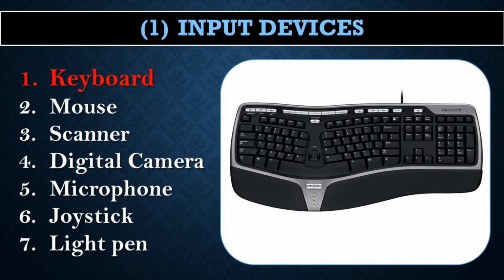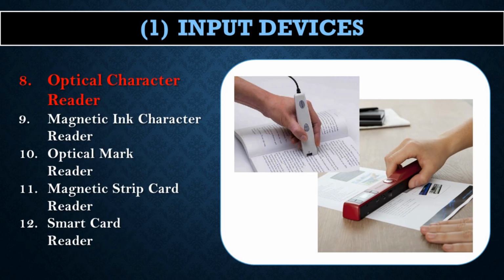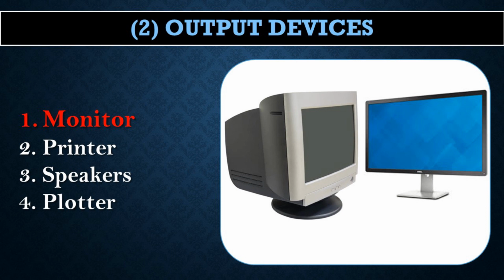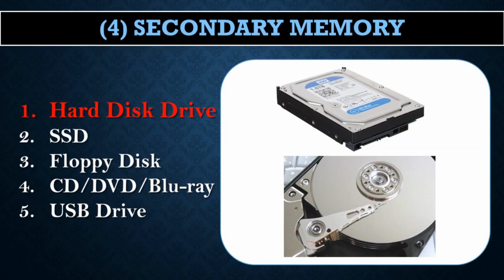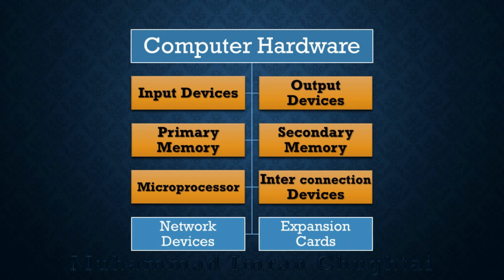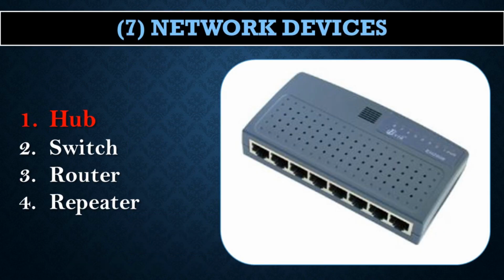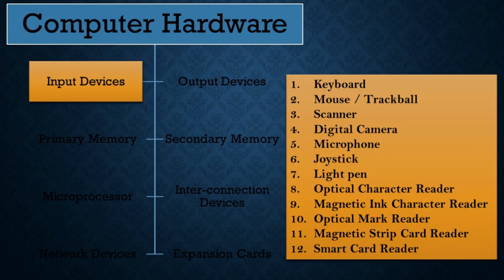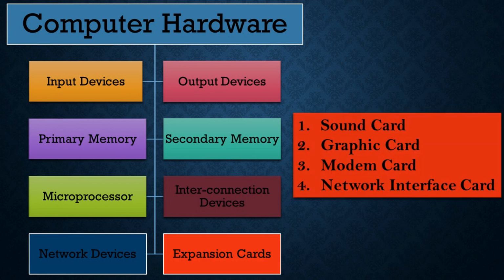Lecture 03 - F.Sc Computer Science Part 1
FSc Computer Science Part 1 - Lecture 03 - KPK Board
Q3. What are the major components of Computer Hardware?

1. Input Devices,
              a. Keyboard
              b. Mouse
              c. Scanner
              d. Digital Camera
              e. Microphone
              f. Joystick
              g. Light pen
              h. Optical Character Reader
              i. Magnetic Ink Character Reader
              j. Optical Mark Reader
              k. Magnetic Strip Card Reader
              l. Smart Card Reader
2. Output Devices
             a. Monitor
             b. Printer
             c. Speakers
             d. Plotter
3. Primary Memory
             a. (RAM) Random Access Memory
             b. (ROM) Read-Only Memory
4. Secondary Memory
             a. Hard Disk Drive
             b. SSD
             c. Floppy Disk
             d. CD/DVD/Blu-ray
             e. USB Drive
5. Microprocessor
             a. ALU
             b. CU
             c. Registers
6. Interconnection Devices
             a. Ports
             b. Connectors
             c. Buses
             d. Ribbon Cables
7. Network Devices
             a. Hub
             b. Switch
             c. Router
             d. Repeater
8. Expansion Cards
             a. Sound Card
             b. Graphic Card
             c. Modem Card
             d. Network Interface Card